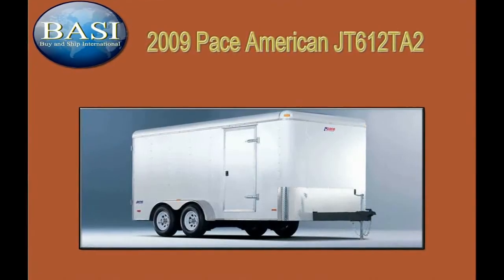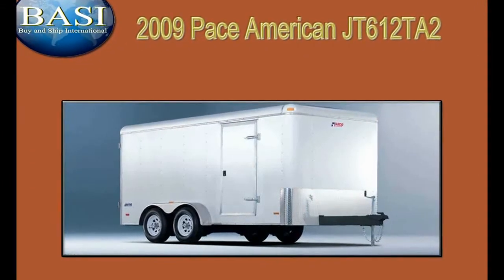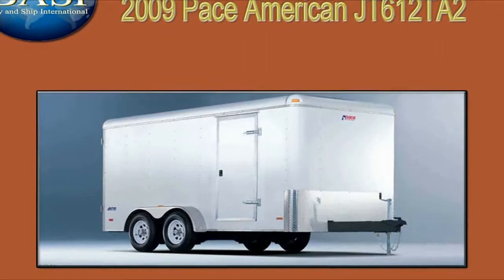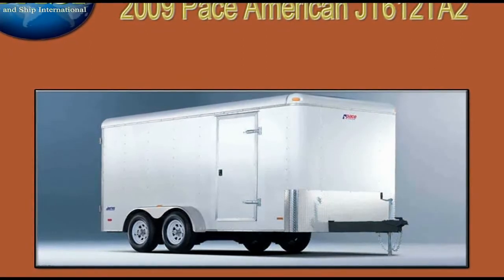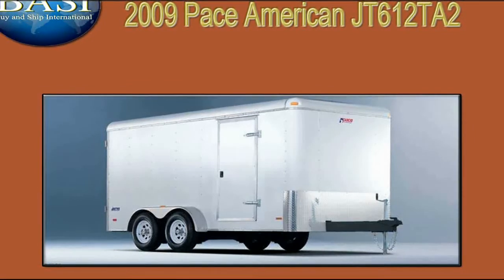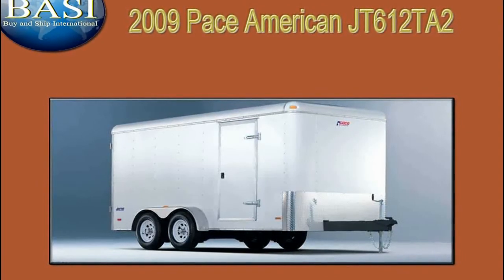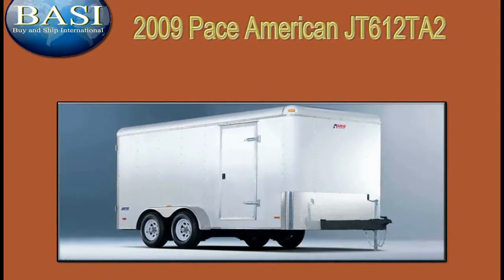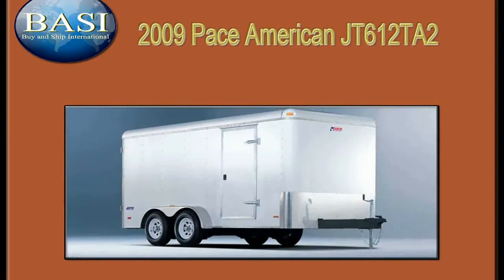2009 Pace American JT612TA2 NEW,BASI, Buy and Ship International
Dual axle stability

The Journey™ Series is the Pace American value leader in enclosed cargo trailers. For recreational or light commercial use, Journey is priced right with many option packages to choose from.
These economical trailers come standard with EZ ride spring axles with EZ Lube Hubs, all-steel frame construction, a galvanized roof, plus a front cap that resists cracking and fading.

New for 2008 are the Journey JT Rider motorcycle and JT Summit landscape packages, which bring additional enhanced features at an affordable price.

 GENERAL INFORMATION

 Manufacturer   Pace American

 Model   JT612TA2

 Price   $5500

 Color   White

 Payload Capacity    5,420 lbs.

 Axles   3,500 tandem

 MEASUREMENTS
 Length Feet   15

 Overall Length    15 ft. 11 in.

 Width   7 ft. 6 in.

 Interior Length   12 ft. 3 in.

 Interior Width   5 ft. 9 in.

 Interior Height   5 ft. 11 in.

 Door Width   61 in.

 Door Height   65 in.

 OTHER
 Frame   4 in. tube

 Sidewall Material   3/8 in. plywood

 OPERATIONAL
 Hitch Height   17-1/2 in.

 Hitch   2-5/16 in.